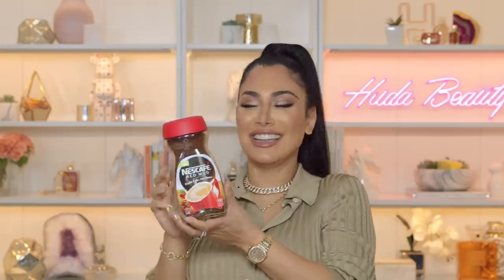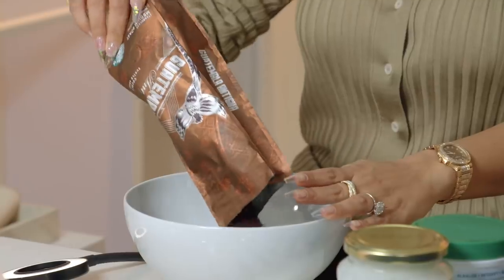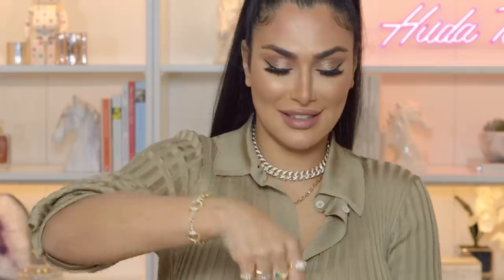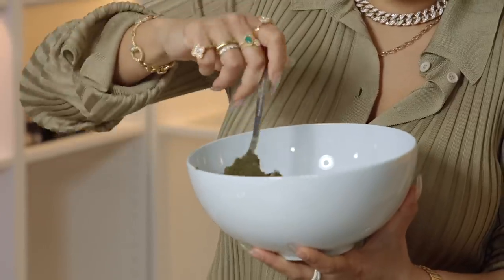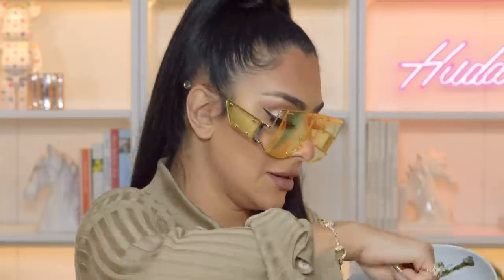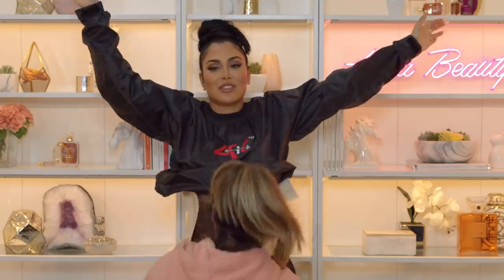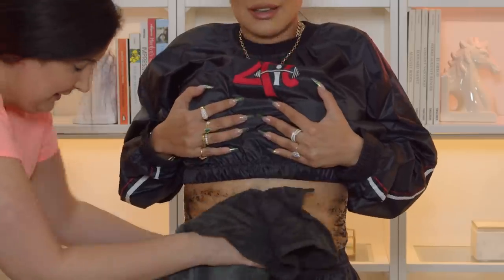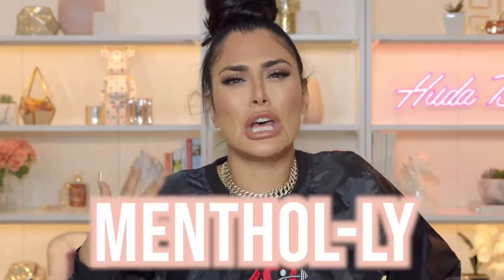How to SNATCH your waist QUICK! | أسرع طريقة لتنحيف الخصر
We all enjoyed the holidays right?? Maybe a little too much! 🙈 I love my curves but sometimes a girls gotta snatch her waist to get a little more bam-BAM!!! I tried a (kind of crazy) body treatment that claimed to take off the inches in a few hours!

LET’S BECOME FAMILY!
SNAP: HudaBeauty \ صفحة سناب شات

INGREDIENTS
Seaweed and Coffee Mix
2 cups coffee
2 drops tree oil
1 cup coconut oil
Vick’s VapoRub
1 cup seaweed

Clay and Aloe Vera Mix
1-2 tablespoons of Dead sea clay/ natural clay
1 tablespoon aloe vera gel
1 teaspoon Epsom salt
2-3 drops of lavender essential oil
1 teaspoon honey
2-3 tablespoon rose water